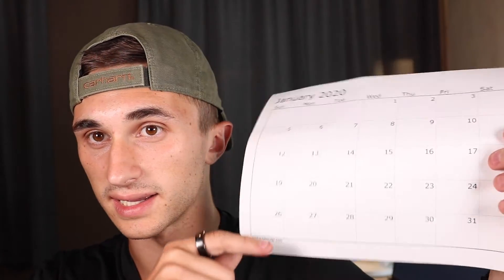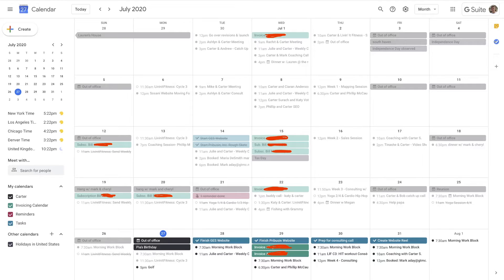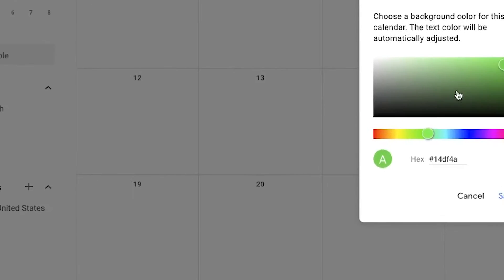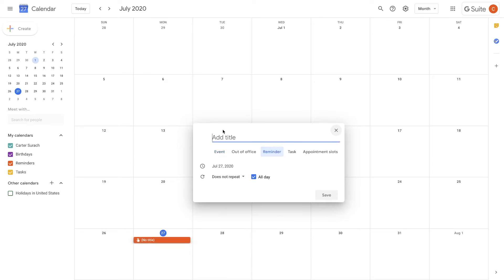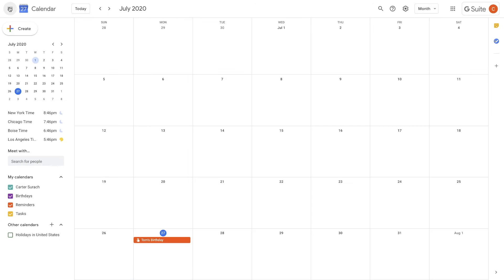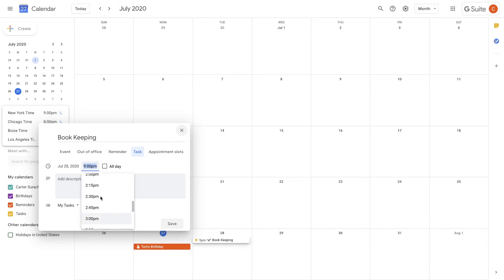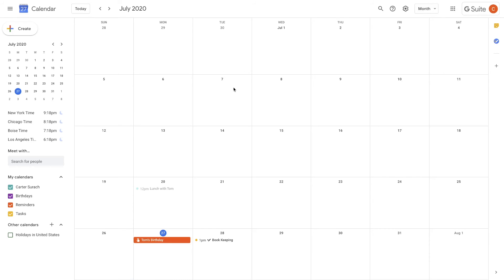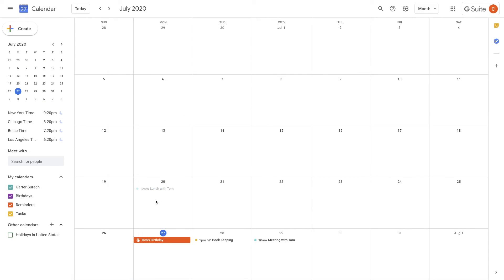How to Use Google Calendar: 6 Tips and Tricks in 2020!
Hello there! In today's video I show you guys 6 tips and tricks in google calendar! I use all of these tips everyday and it helps keep me productive and on the right track! I hope you enjoy this video on how to use google calendar!

⏰ Timestamps for "How to Use Google Calendar: 6 Tips and Tricks in 2020!" ⏰

0:00 - Introduction
0:39 - My Google Calendar
2:16 - Using Colors in Google Calendar
3:25 - Utilizing Stock Reminders
4:20 - Time Zones in Google Calendar
5:32 - Using All Task Features
6:47 - Brightness Reduction
7:17 - Google Calendar Zoom Extension
8:35 - Outro